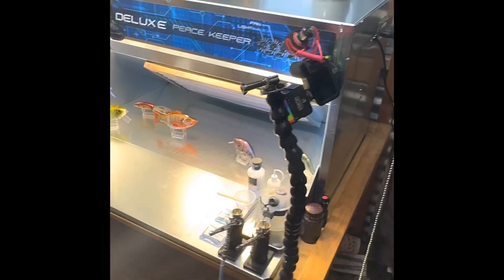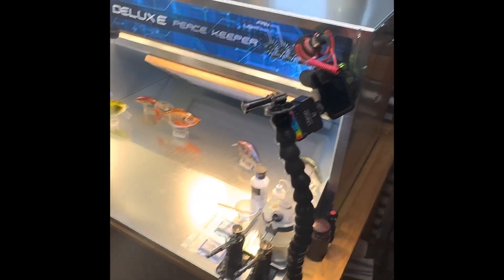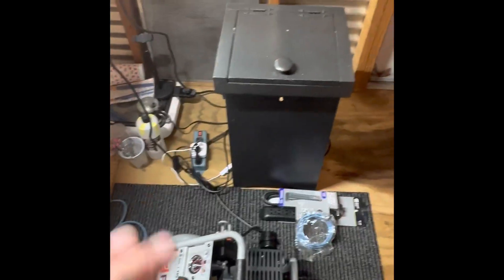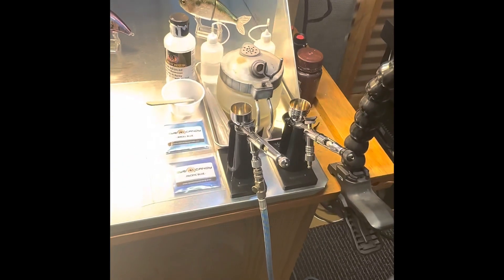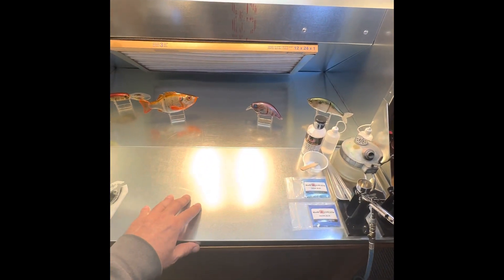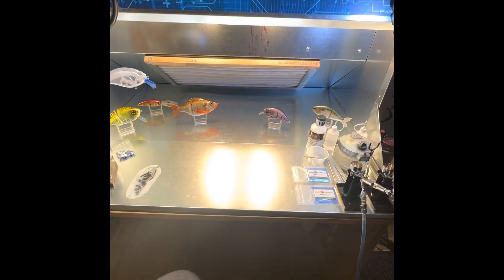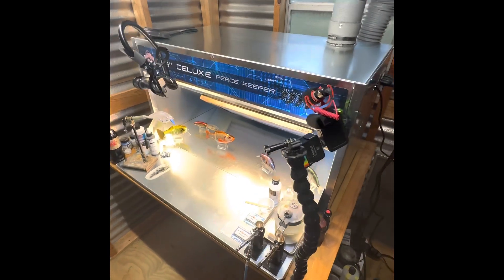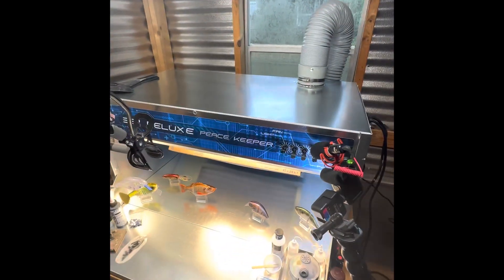Lure Painting: Pace Deluxe 36 inch Spray Booth Set Up